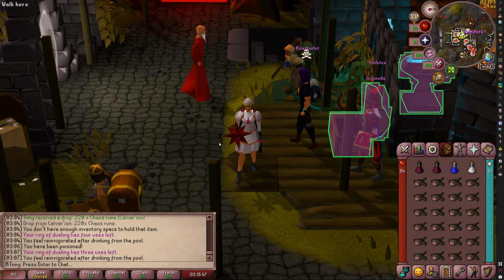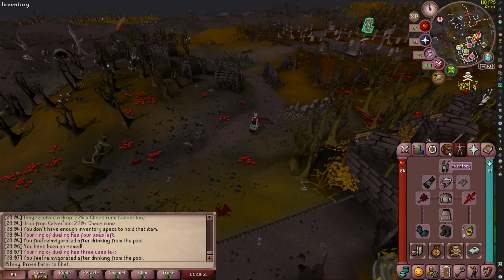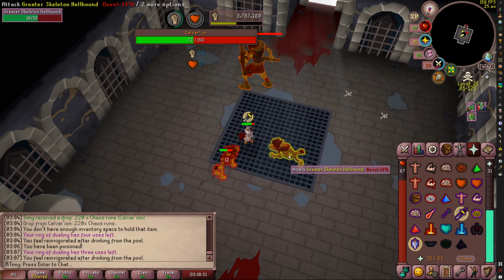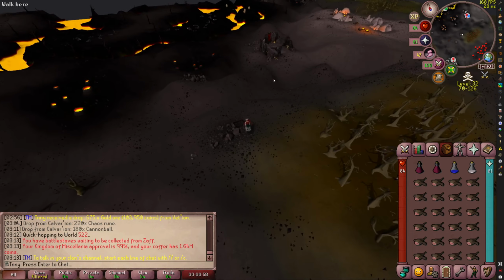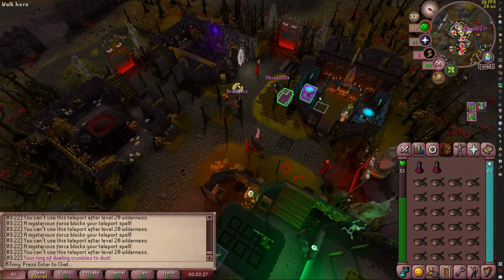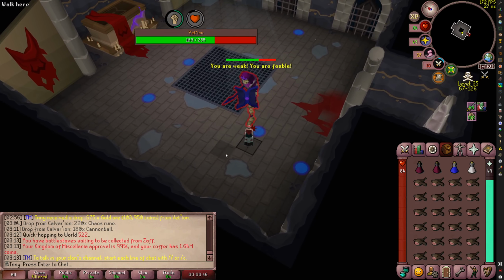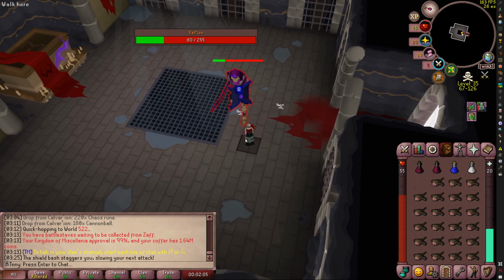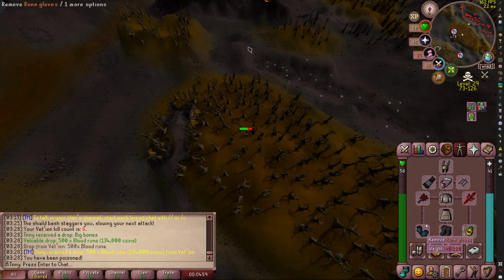OSRS Calvar'ion and Vet'ion Quick Guide for Low / Mid Level Ironman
Here's a quick guide for noobs (longer than my usual videos but includes both Calvarion and Vetion wilderness bosses which other guides don't seem to include both) on killing Calvarion and Vetion on a low to mid level ironman with budget gear on Old School RuneScape. And yes I forgot to loot the cannonballs but we won't talk about that